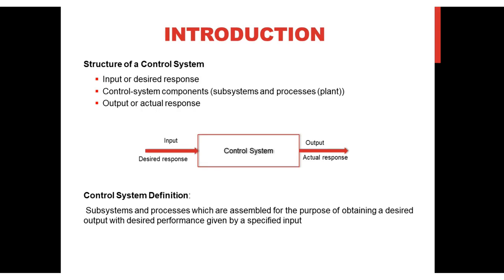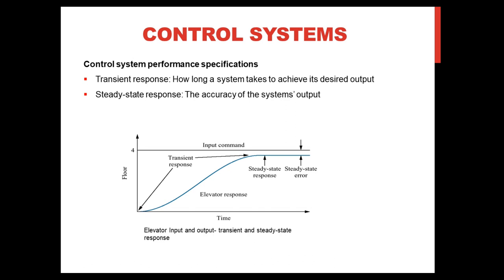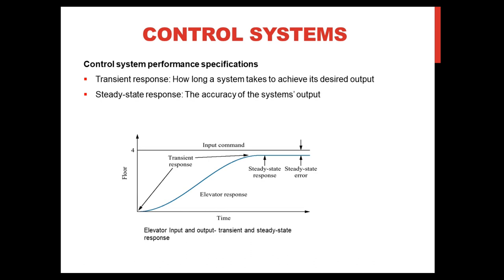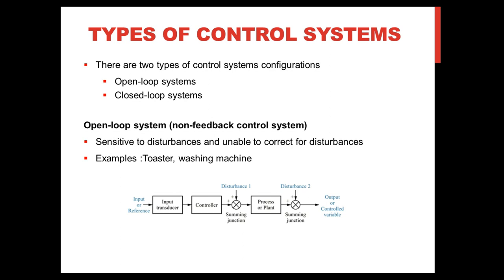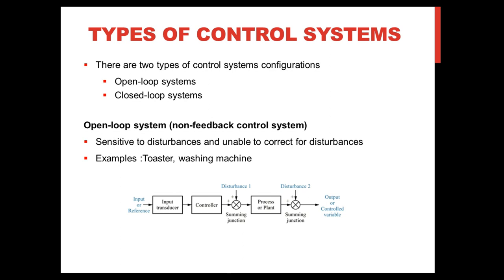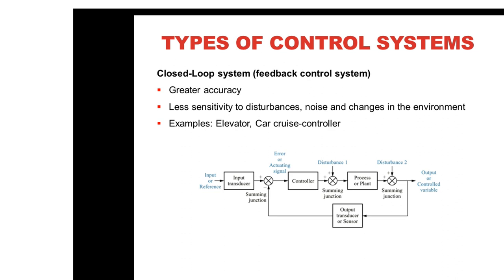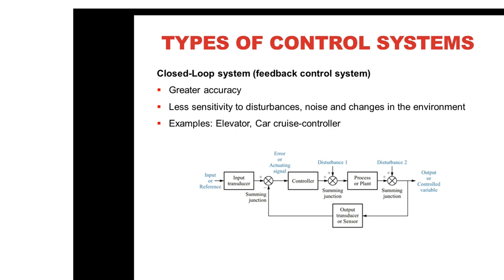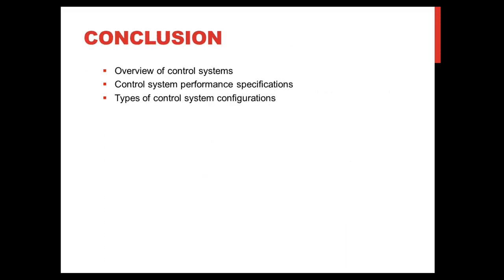Control Systems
An overview of the controls systems structure, configurations and performance specifications